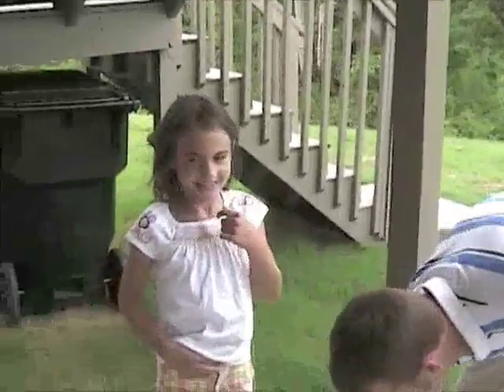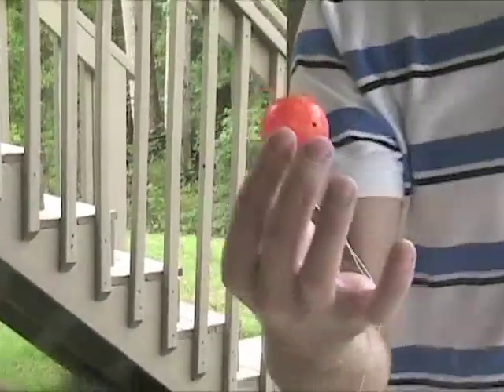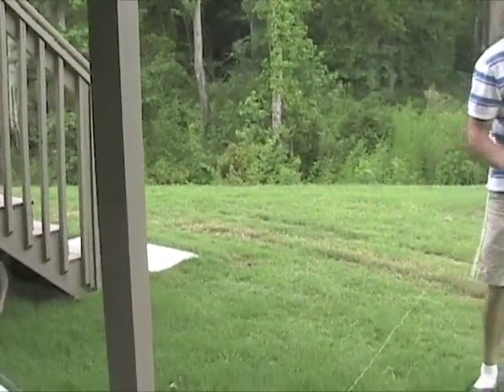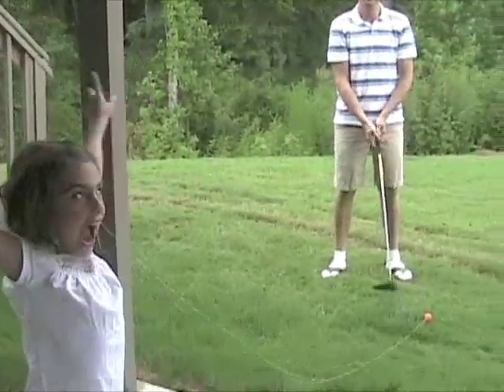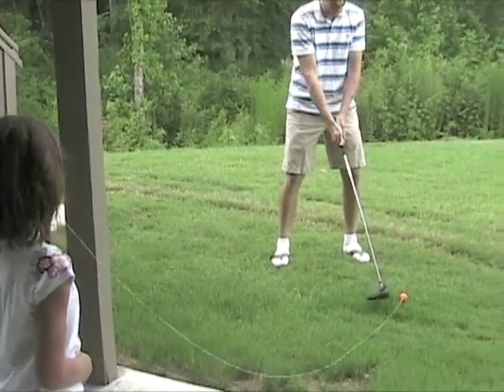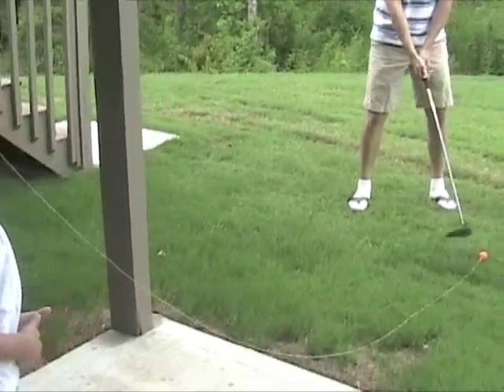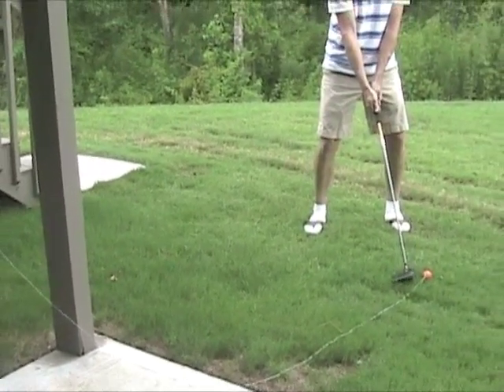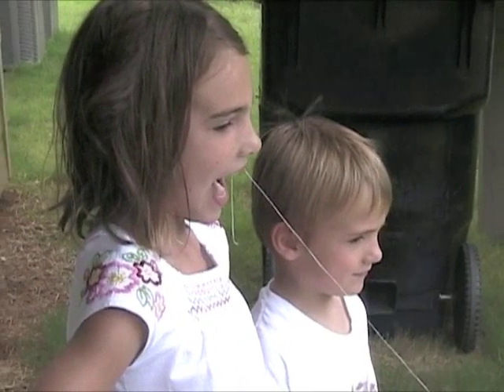Maddie Loses a Tooth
When golf practice turns into a dental procedure, you know the result is a good time!